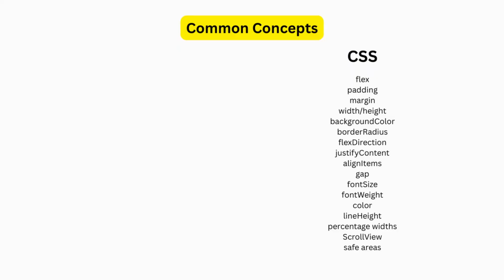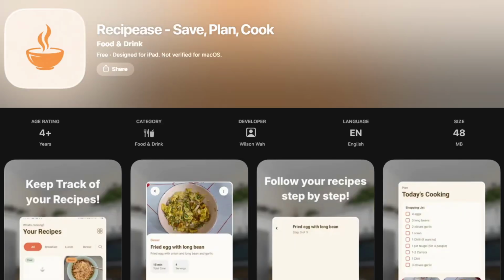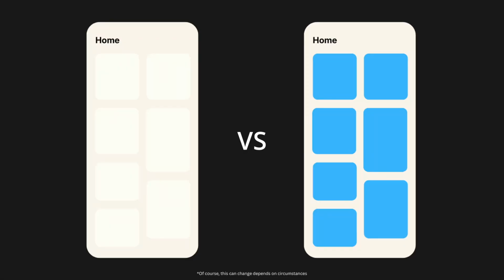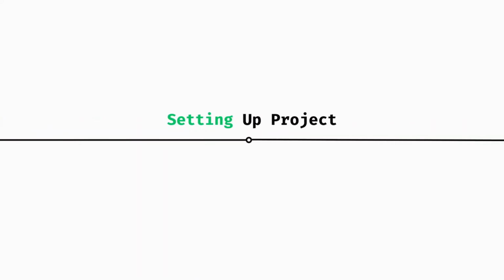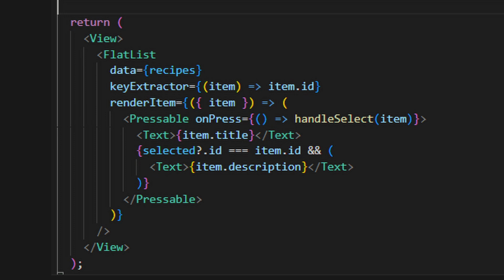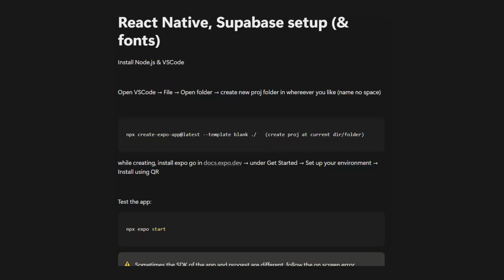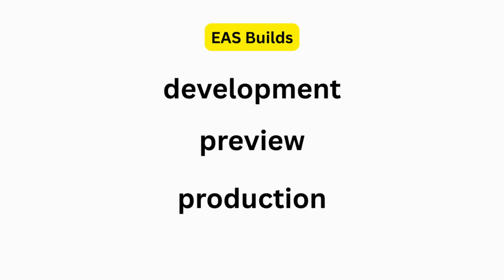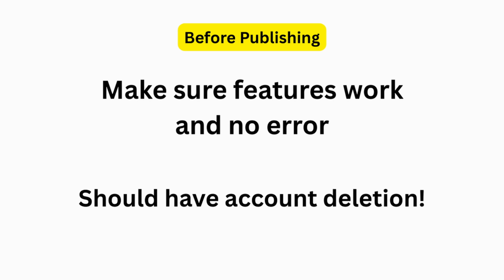A Rough Guide to Create your Own App and Use it!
Here’s a quick rough guide on how to create your very own app and use it!

Learn to make your own app and Have Fun in my community!

Timestamps:
0:00 Intro
0:14 Learn the basics
1:56 What to build
3:21 Design
5:16 Set up!
6:21 Typical structure of React Native file
7:17 Start building!
7:30 Make it real!
8:32 Use AI if needed!
10:47 Publish it!
12:03 Marketing
12:24 Don’t give up!
12:34 So ya!